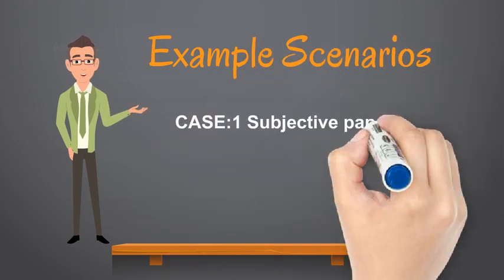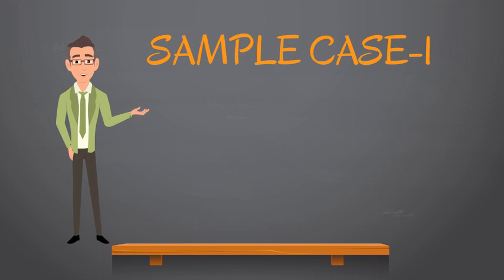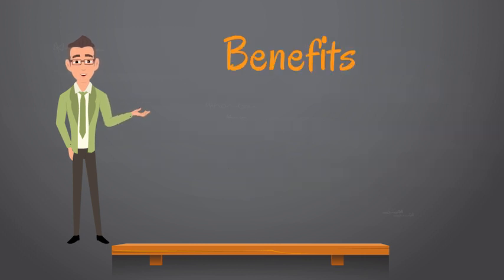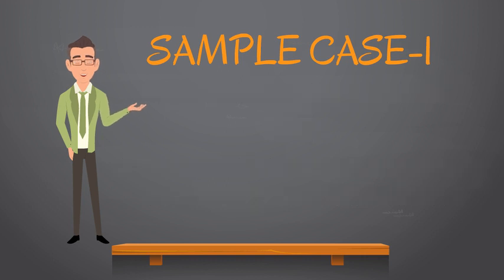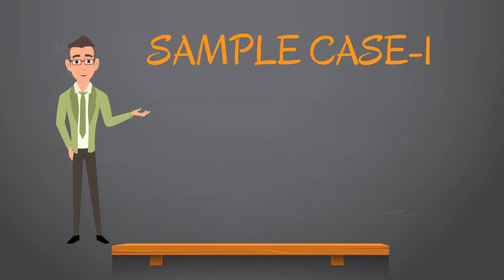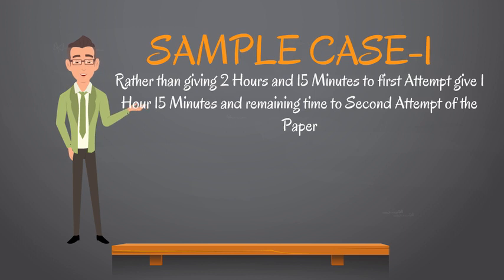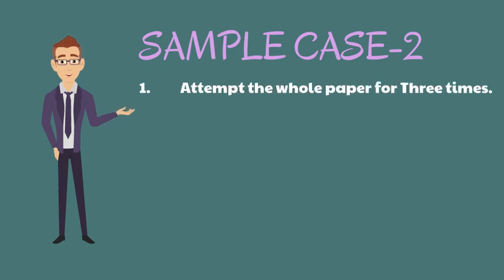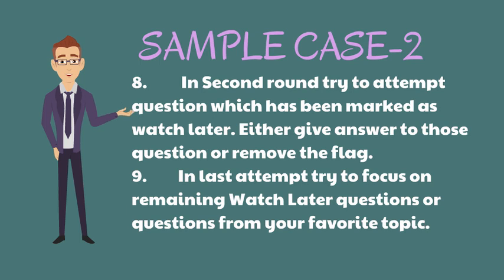Tips and Tricks for Examination: Video#2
Hi All,

This is our Second Video in this all important series on Tips and Tricks for Examination. Hope you have gone through our first video on the topic. If not, Please find below link of the same.

Hope you will be benefited by these video. Kindly share your thoughts in comment section.

KnowledgeFloder Team